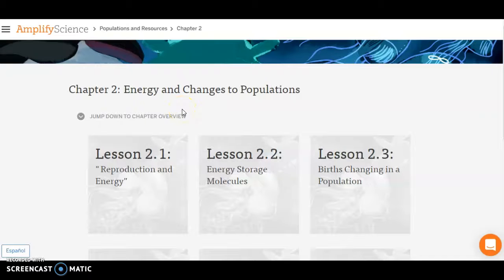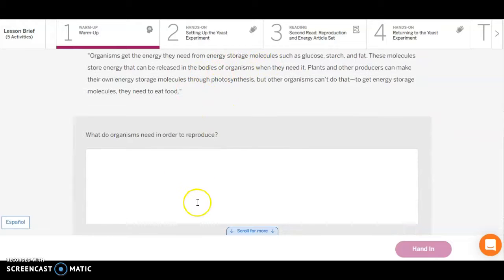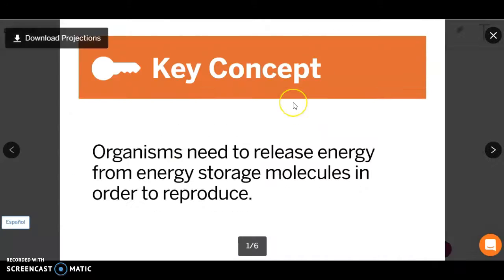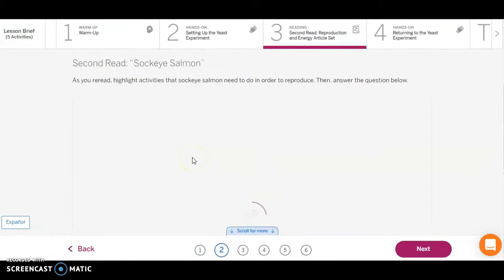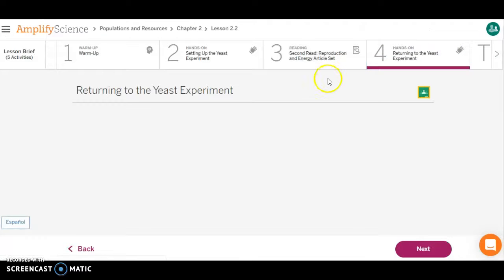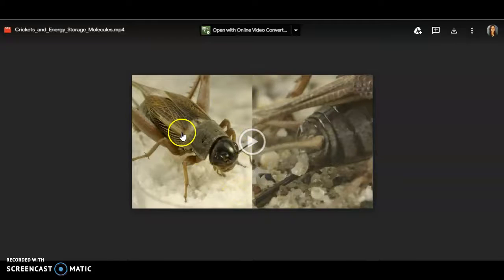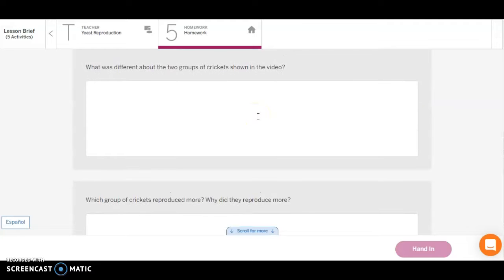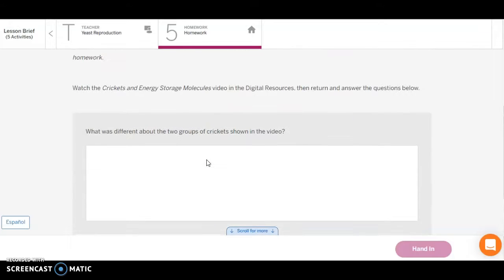NTI Populations & Resources 2.2